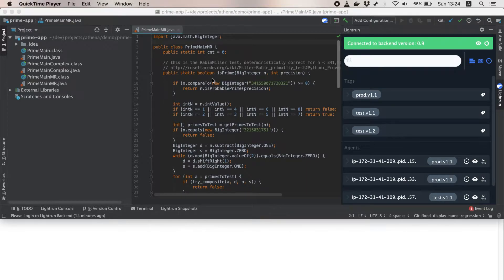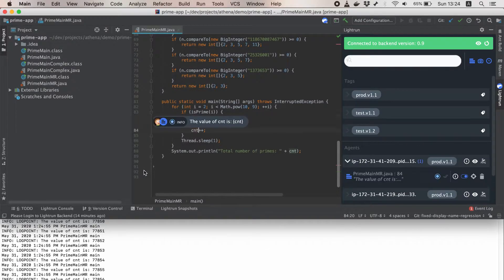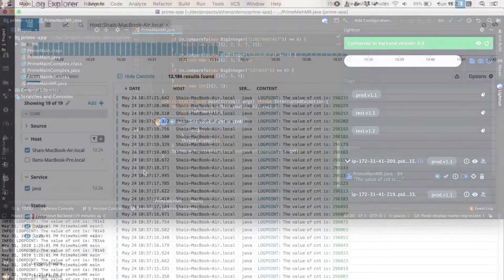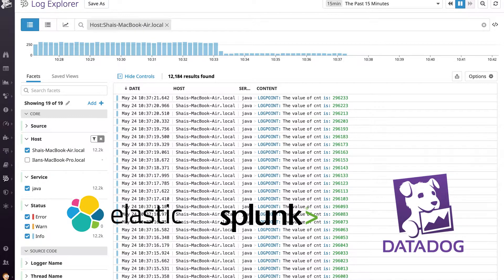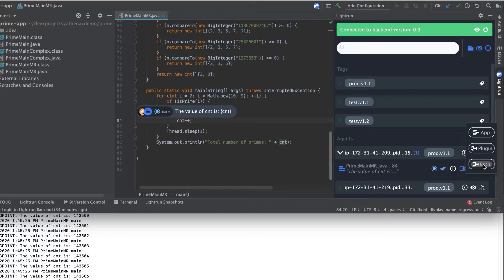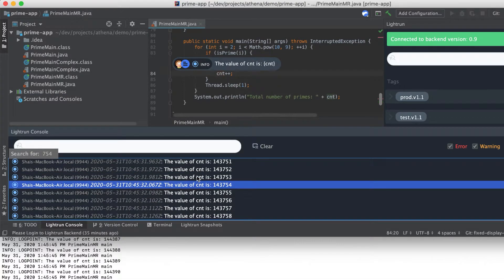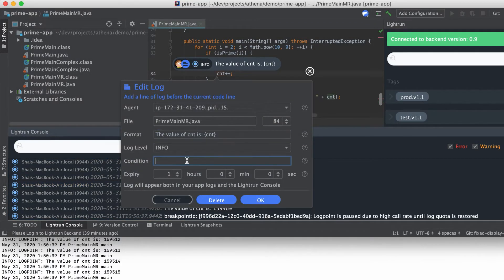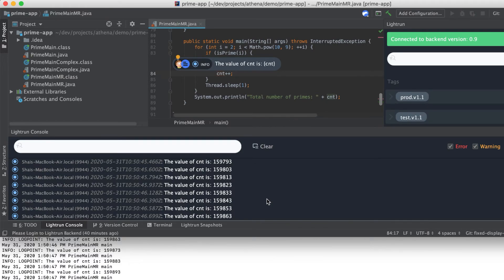Feature Highlight: Logs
Learn how to add on-demand, real-time Lightrun logs to your application - without ever stopping the running process.